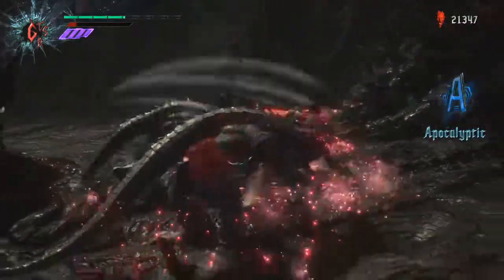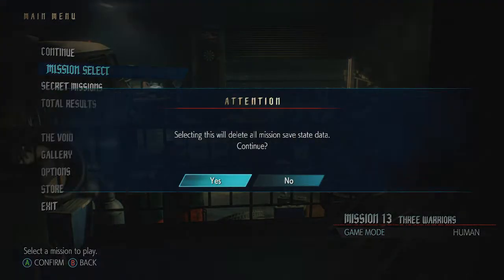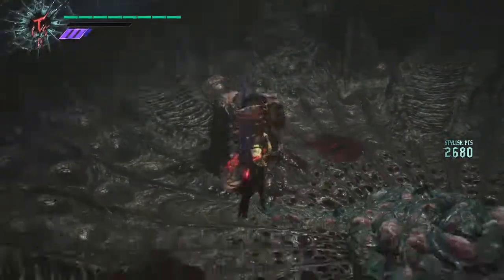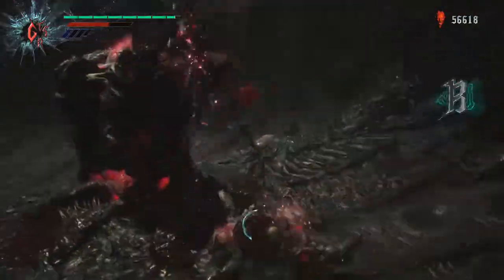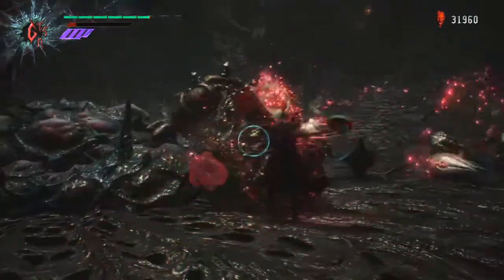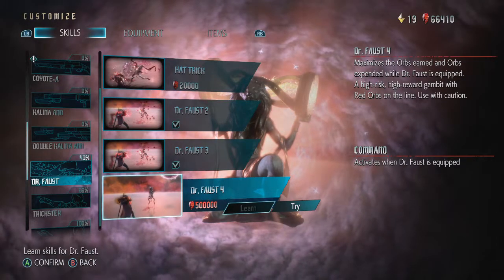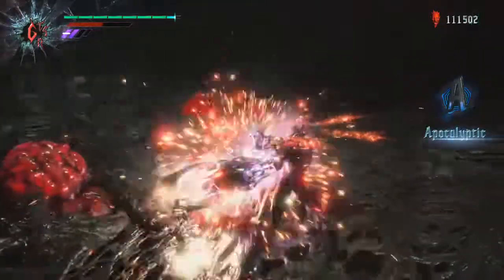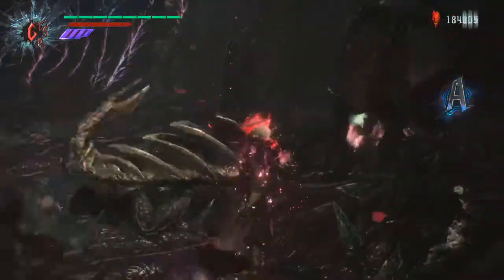Devil May Cry 5 RED ORB GUIDE | How to farm 500k red orbs in minutes!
Hey there! You’re watching my Devil May Cry 5 RED ORB GUIDE| How to farm 500k red orbs in minutes! In this Devil May Cry 5 red orb guide I’ll be showing you DMC 5 red orb farming techniques. I’ve been learning all of the Devil May Cry 5 weapons, and the best DMC 5 combos, and this is the best red orb farming spot I’ve found so far.

You’ll discover how to get red orbs very quickly, as well as a few cool techniques from the DMC 5 move list. I hope you enjoy the video, and if it helped you become a red orb millionaire, share your success story in the comments.